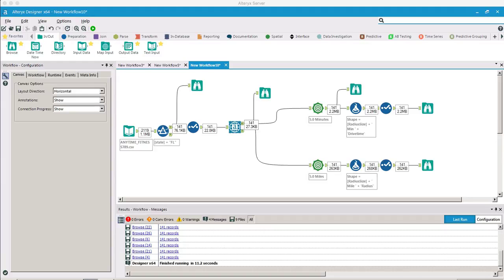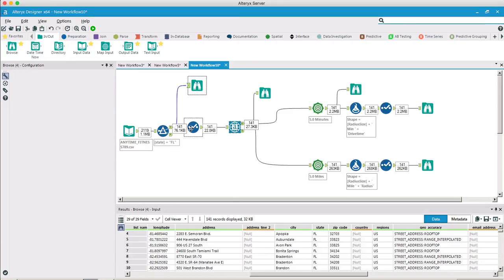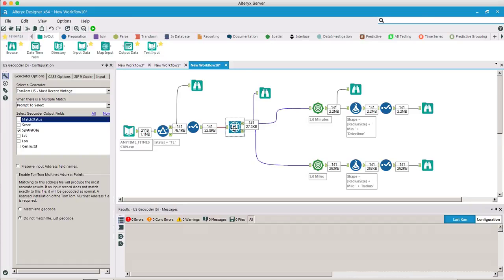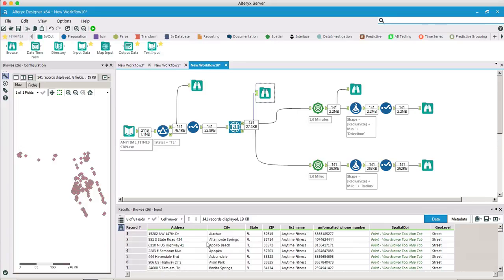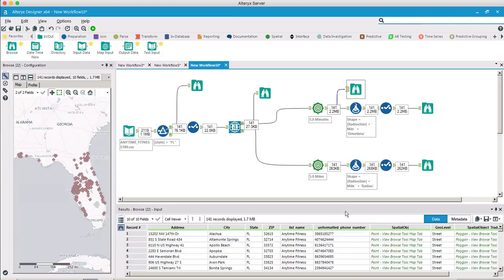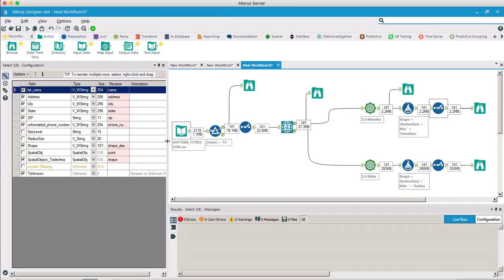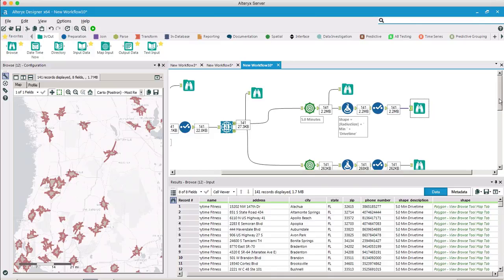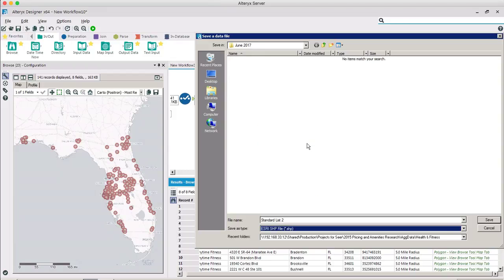Build a Unique Market Area for Your Business w Alteryx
Did you know that you can use Alteryx to build out your market area. In this video I will show you how I use Alteryx and the geospatial components within it to build custom market areas that are unique to each store.